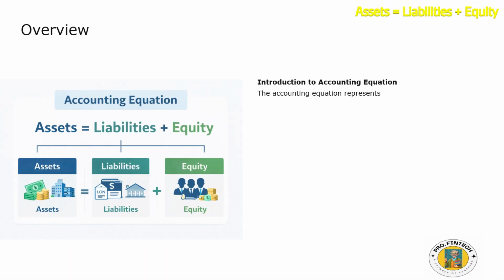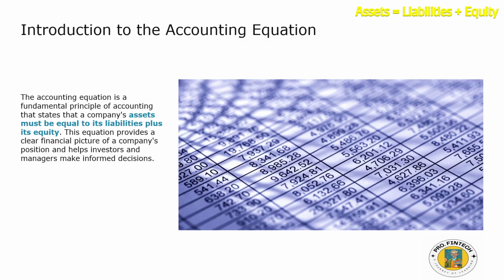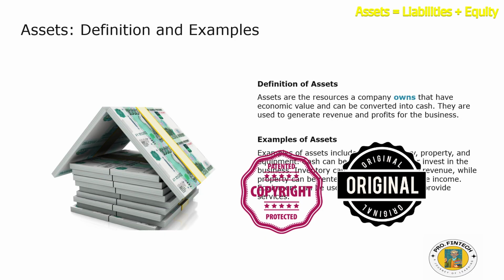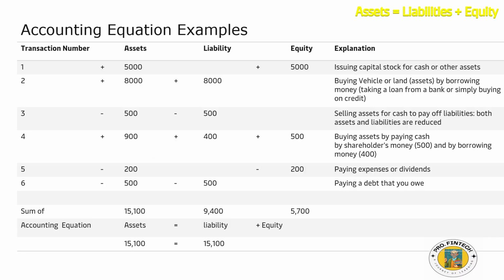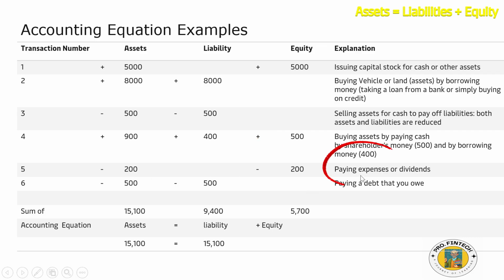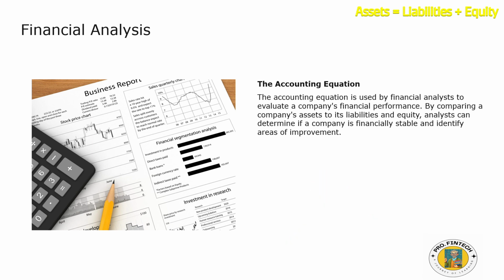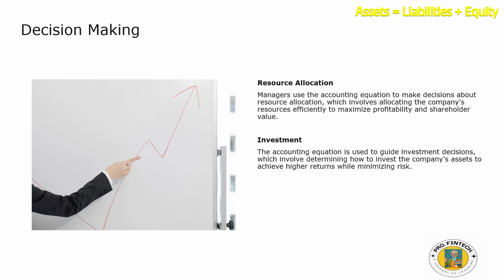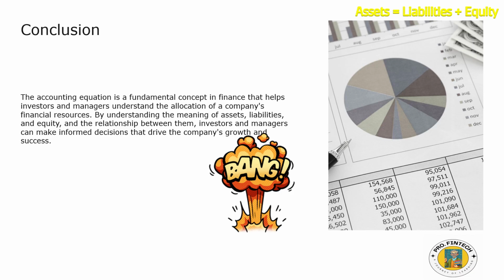Accounting Equation Explained | Assets = Liabilities + Equity (A = L + E)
In this video, you will learn the basic concept of the Accounting Equation, which is the foundation of accounting.

This simple formula helps us understand how a company’s resources, obligations, and owner’s capital are connected in financial statements like the balance sheet.

In this video you will learn:

What are Assets in accounting
What are Liabilities
What is Owner’s Equity
The meaning of A = L + E
How the accounting equation forms the basis of financial statements

This video is perfect for students, beginners, and professionals who want to understand accounting fundamentals in a simple way.

If you are learning accounting, finance, or bookkeeping, mastering the accounting equation will help you understand how businesses record and manage financial transactions.

accounting basics
accounting for beginners
journal entry
balance sheet
profit and loss statement
financial statements
debit and credit
accounting tutorial
bookkeeping
tally accounting
finance interview questions
accounting interview preparation
HR interview tips

accounting for beginners, UPSC accounting syllabus, SSC CGL accounts, MPSC commerce, commerce coaching, T-accounts, ledger posting, golden rules of accounting.